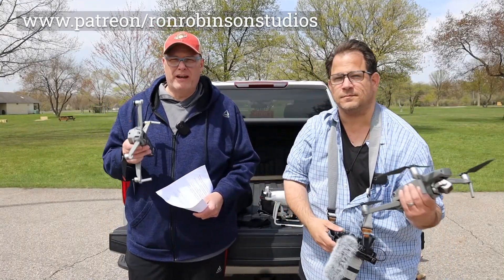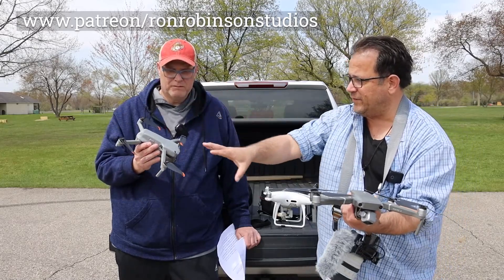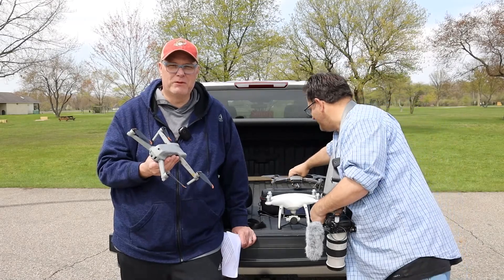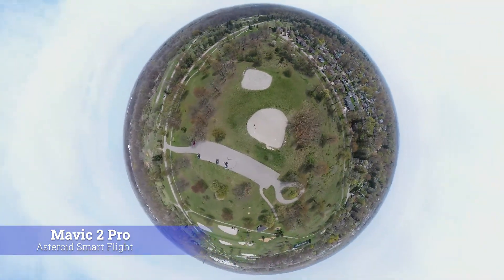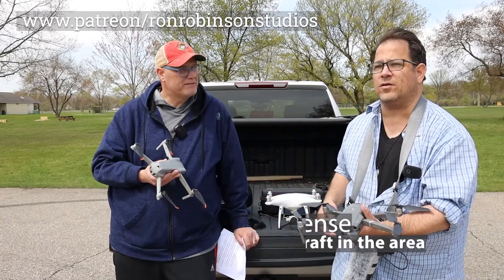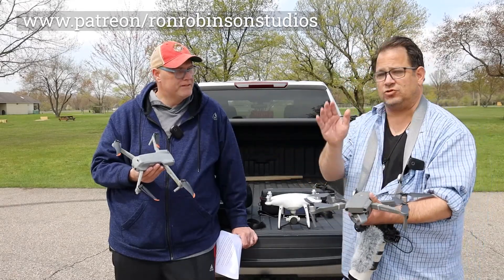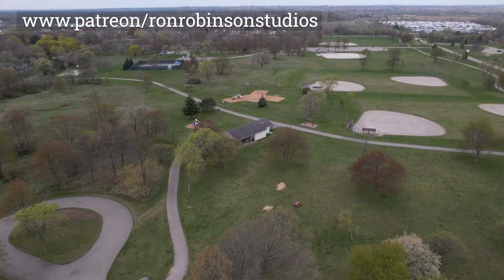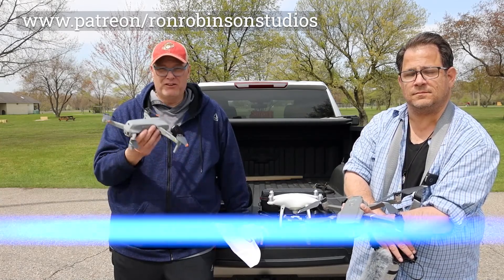DJI Air 2 S vs Mavic 2 Pro...Is the Air 2 S the drone for you?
Is the DJI Air 2 S the drone for you?
In this 1st video in a series we put the Air S through its paces to see what it is capable of...
 (Video was shot with /Canon EOS R, the Air 2 S and the Mavic 2 Pro...also the audio is recorded with Sony wireless lavalier mic)

Timecodes
0:00 Intro
0:23 Air 2 S vs Mavic 2 Pro
1:48 Air 2 S Specs
2:39 Comparing the video quality
4:12 Asteroid Flight Mode
4:32 More specs
6:45 Zoom-in feature
7:43 Summary

I love this drone for the quality of footage you get from such a small compact portable drone...ITs easy to carry with you no matter where you go. cue the one inch sensor on this Air 2S...the specs on this drone are quite impressive. so today we are gonna take this drone out with its ability to shoot in 5.4 K

Every little bit helps, so Thank you!

If you like this video, check out some of these others I've published here on YouTube:

Cameras & Gear I use and recommend
Canon XF400-

📸 Canon 80D-

Camera Lenses
📷 canon RF 24-105 F4-

📷 Canon EF 70-200 mm-

📷 Canon rf35mm lens-

Drones
💡DJI Pantom 4 Pro V2

Cardioid Condenser podcast mic
Sennheisser MKE 440 Mic
Audio-Technica AT875R Short Shotgun Microphone
Rode NTG3B Super-Cardioid Condenser Shotgun Microphone, Black
Rode Rodecaster Pro for podcast

💡LED Lights
Mono pod-
Extendable Monopod with Removable Foldable Tripod Support Base

Ron Robinson is an Industry Leader in Business Video Marketing...A Radio Broadcast Journalist and a Documentary Filmmaker. He is also a camera product reviewer and a Licensed "Drone" Pilot.
If you would like Ron to produce a video about a specific person, place or thing, please reach out...Thank you for watching and I hope you got something out of this video!